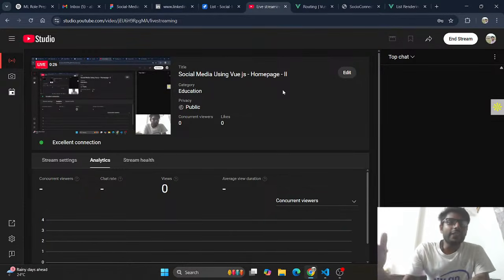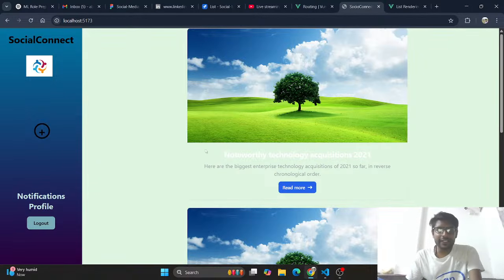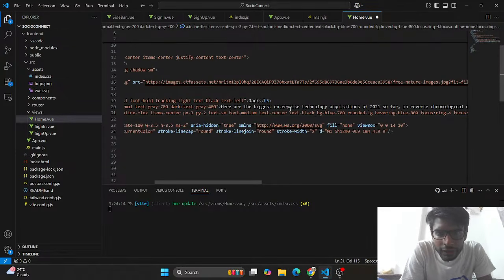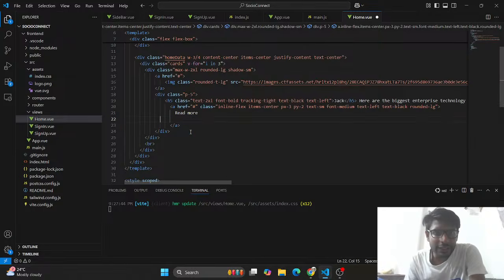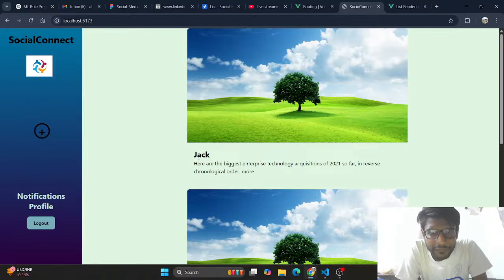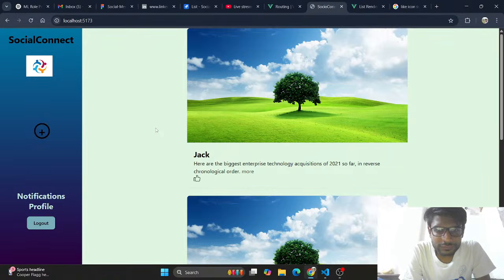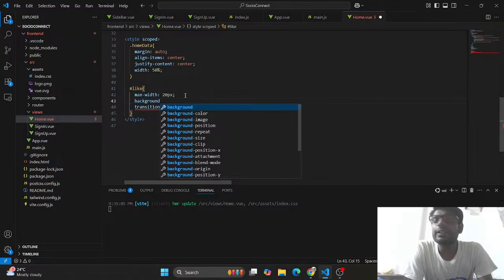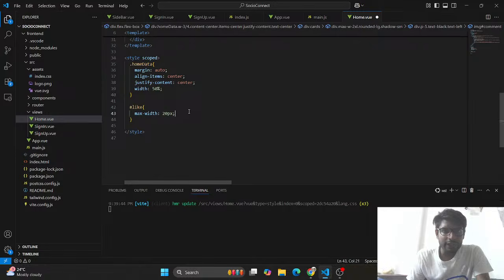Social Media Using Vue js - Homepage - II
Today, we are focusing on building the component and integrating it with various routes of our application. We will build homepage from scratch without using ai . Add the js and understand its functionality. Finally, move to other views and components. We will also understand the loop and lifecycle in Vue.